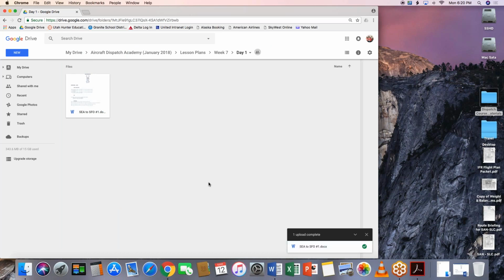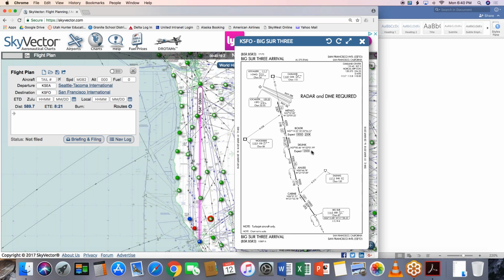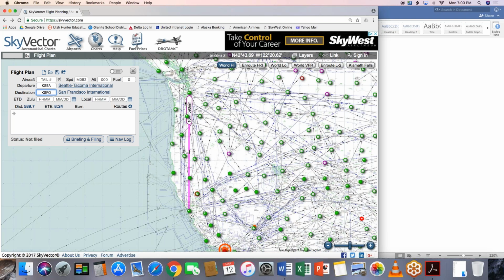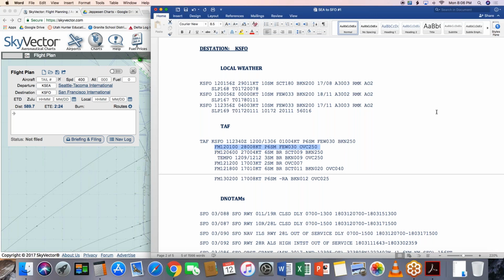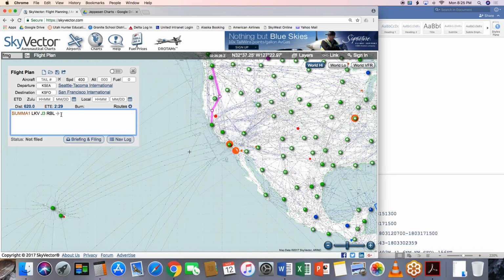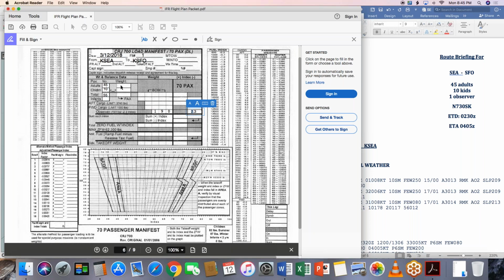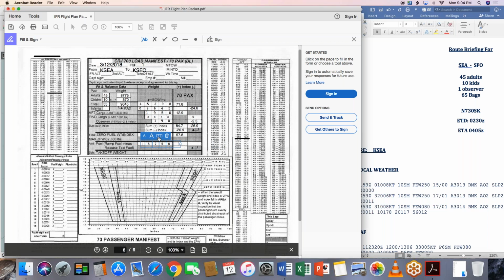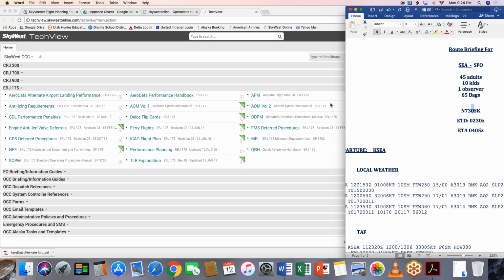January 2018 Class Week 7 Day 1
KSEA - KSFO Flight Plan #1 Part 1